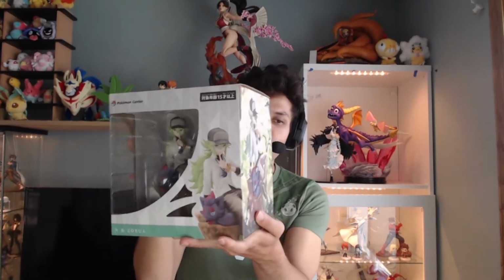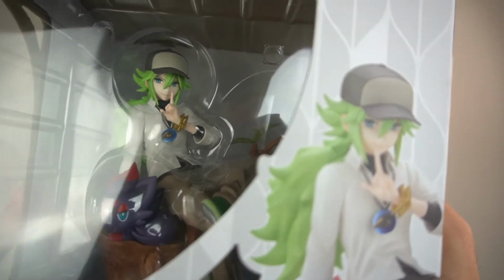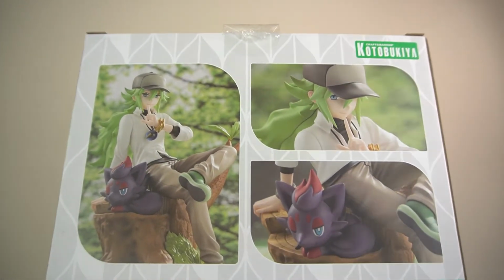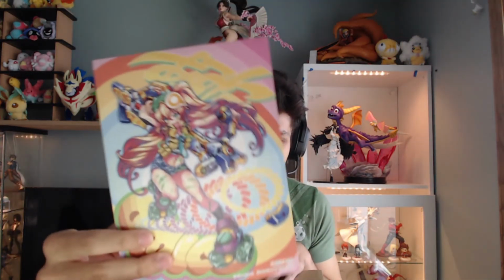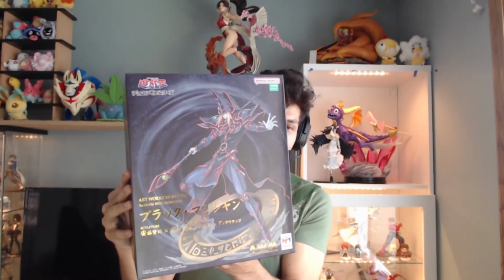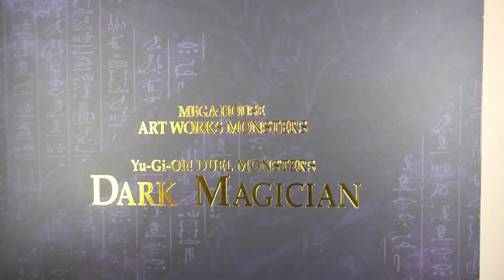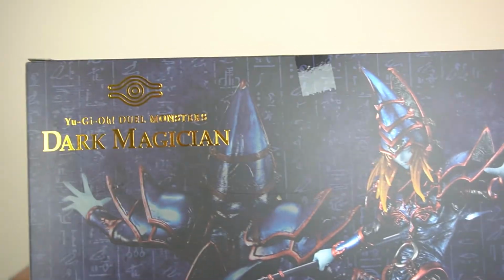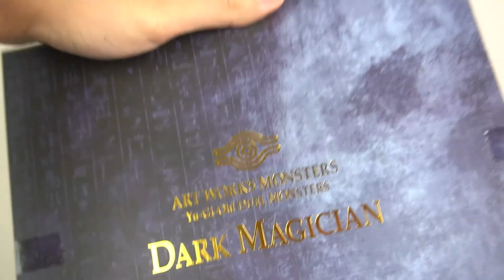Mini Anime Figure Haul | Impulse Purchases | Grail Obtained!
As the season changes I've been thinking about making a few changes like redoing my figure room/office so I can fit more detolf and more figures in it. I finally tracked down one of my grails N and Zorua from Pokemon Black and White. This was a Pokemon Center exclusive that I had originally missed out on. Thanks to a fellow MFC seller!